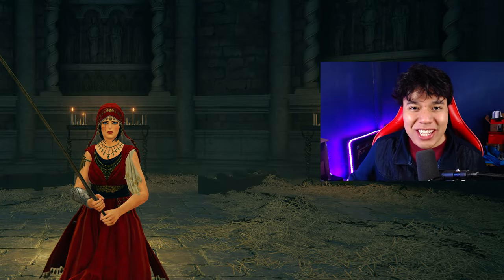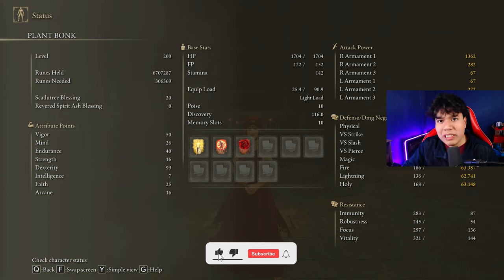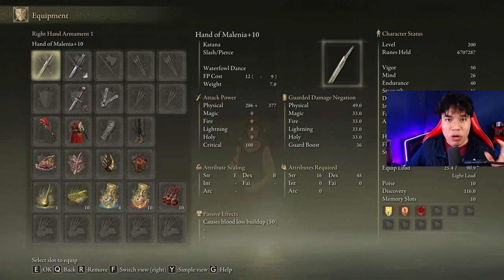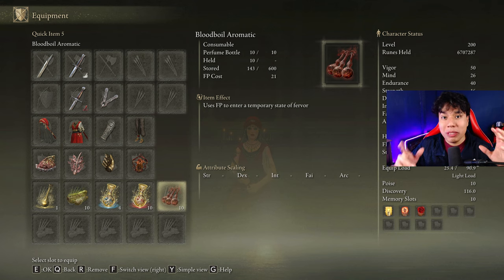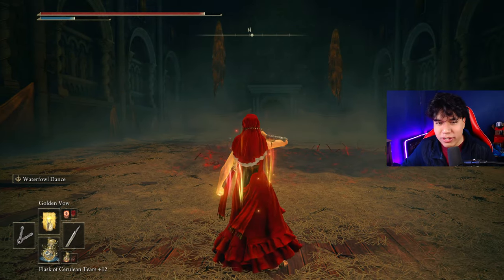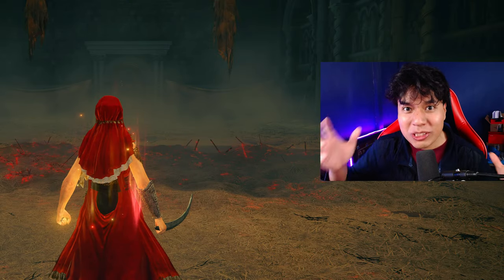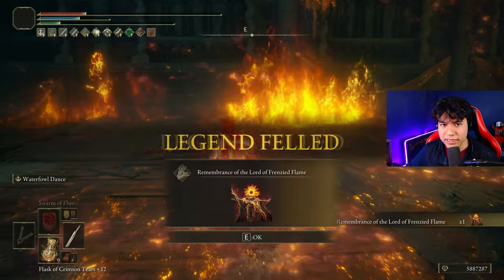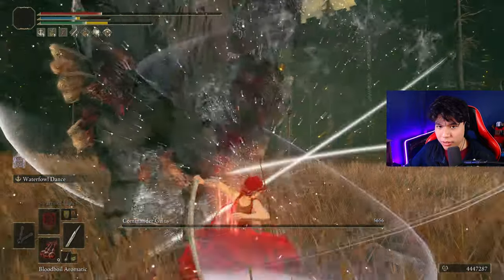THE "MOST BROKEN" HAND OF MALENIA BUILD IN ELDEN RING 1.14 | SHADOW OF THE ERDTREE NO HIT NG+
In this video i'm going to explain in detail how you can create the most overpowered Hand of Malenia build to destroy all your targets at the pure style of Malenia, which before the DLC was the hardest boss ever! ⚡😱🔥

Elden Ring New Patch 1.14

Timestamps:

00:00 Stats Distribution
01:26 Equipment (Weapons, Armor, Talisman, etc.)
02:45 Sponsor
02:59 How to buff
03:30 Divine Beast Dancing Lion
03:58 Rellana
04:42 Golden Hippo
05:07 Messmer
05:56 Romina
06:25 Radahn, Consort of Miquella
07:18 Bayle
08:14 Midra
08:51 Commander Gaius